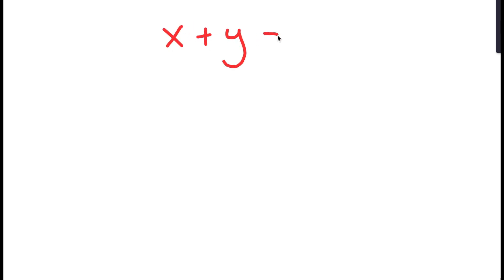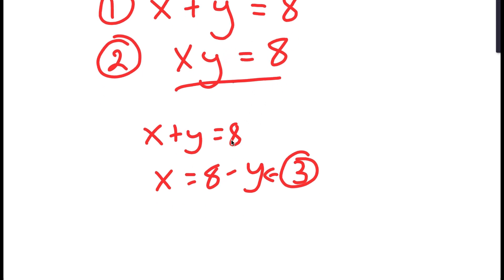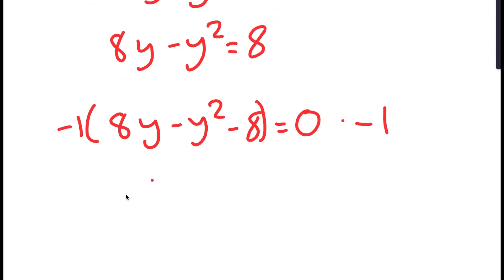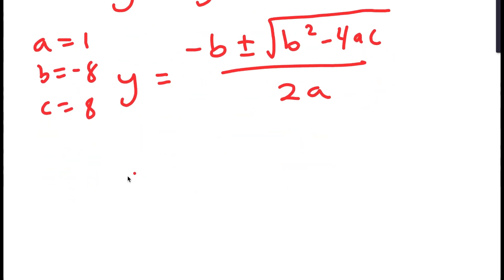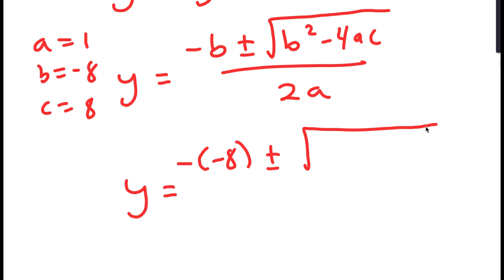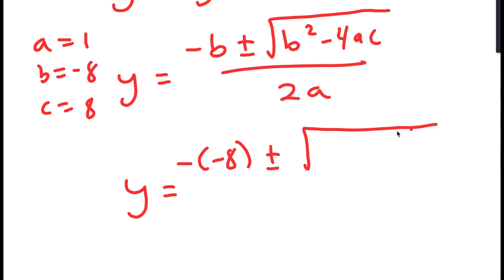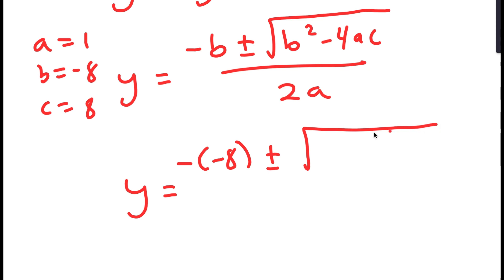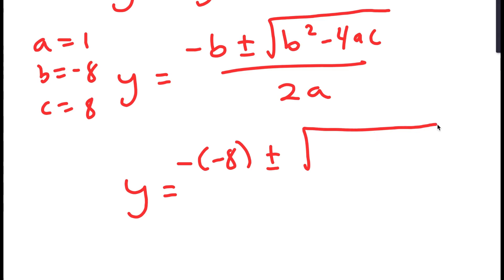A Beautiful System of Equations